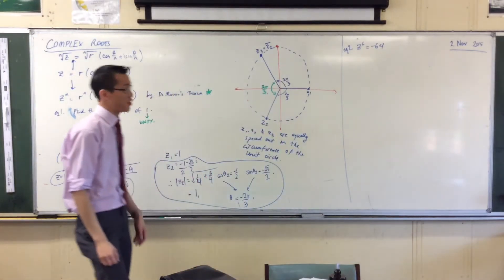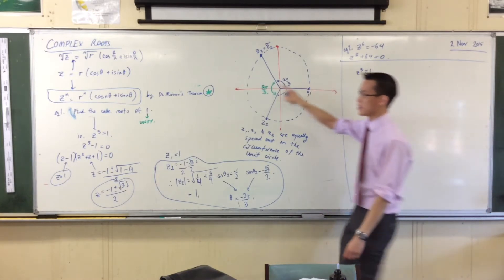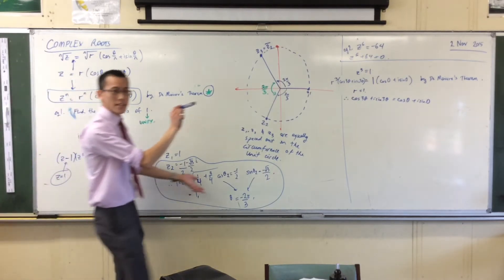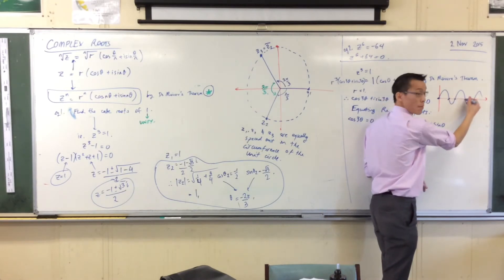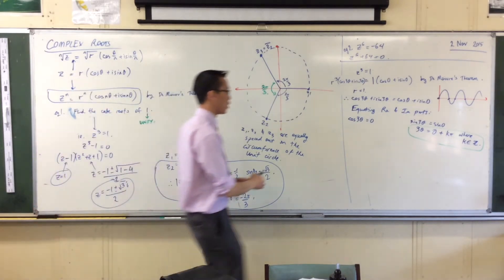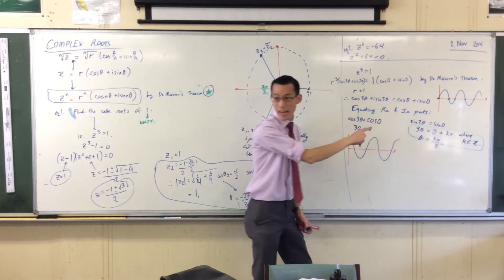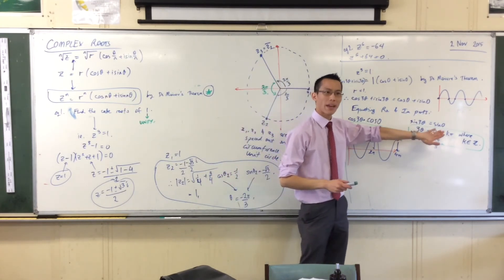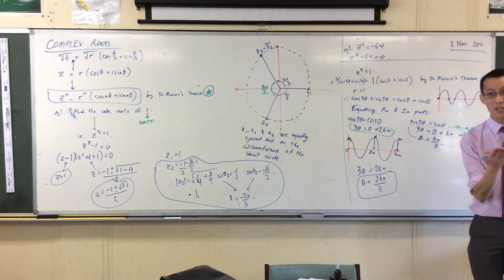Complex Roots (3 of 5: Through Polar Form Using De Moivre's Theorem)